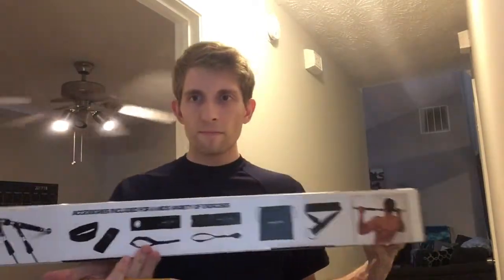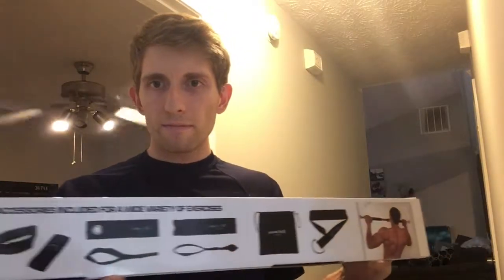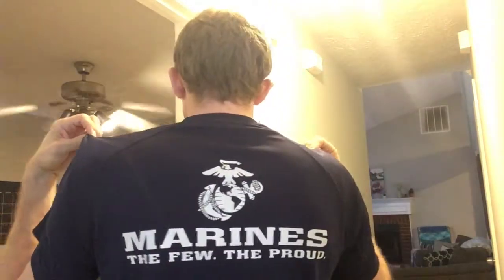💪🏼 20 Pull-up ⚔️🇺🇸 Marine Challenge!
In this video, I install a doorway pull-up bar and do the 20 Pull-up Marine Challenge! Watch to see if am able to do 20 consecutive pull-ups. Enjoy! 💪🏼